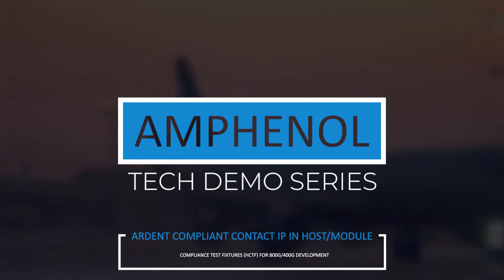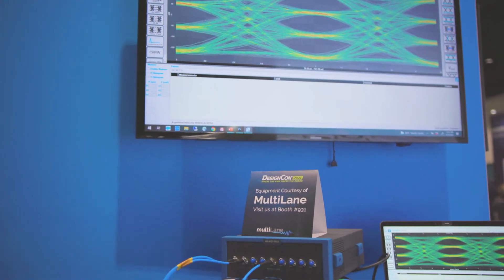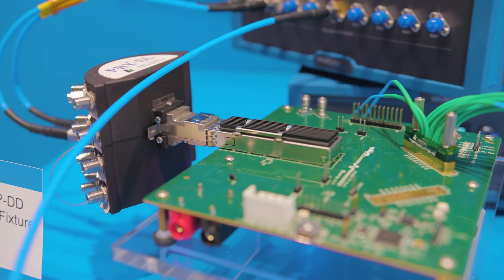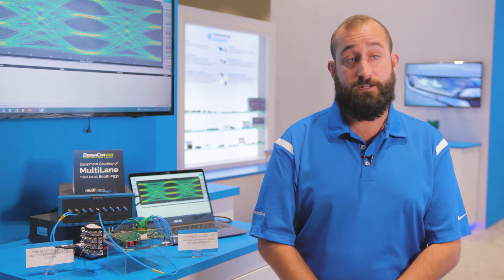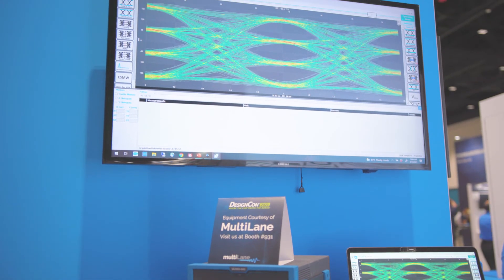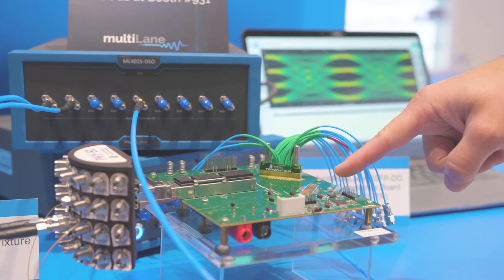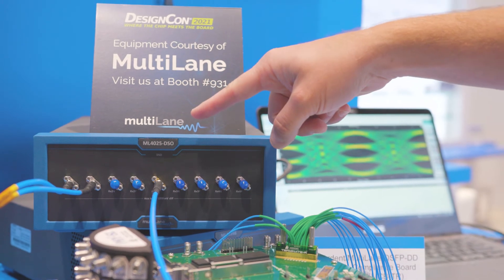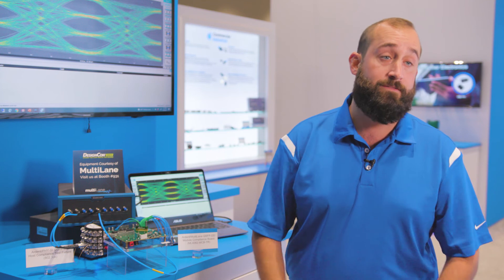Amphenol Tech Demo: QSFP DD & OSFP 800G Host Compliance Test Fixtures (2021)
Amphenol's 2021 Tech Demo Series:  The video demonstrates our QSFP DD 800G and OSFP 800G Host Compliance Test Fixtures (HCTF) which allow engineers to characterize all high speed lanes in a simple to use form factor.

HCTF utilizes Amphenol Ardent’s patented TR Multicoax interface technology, proven in semiconductor and datacenter component development globally, and allows engineers to develop and characterize systems and devices using these cutting-edge high-speed ports and connectors. The TR interface mates directly to the QSFP DD Paddlecard and fans out to user friendly spaced 1.85 mm test points culminating in a fixture that meets both IEEE 802.3 and CEI 112G/lane requirements in a mechanically robust solution with extremely low insertion loss on all 16 differential pairs not practically achievable in PCB structures.

Multilane ML4062-MCB-TR QSFP DD Module Compliance Board is ideal for 400G and 800G development. This board leverages the density provided from our TR multicoax connectors to ensure that trace lengths from the QSFP DD are minimalized. The board is a fully featured, low-cost module compliance board designed to be used in manufacturing. With this form factor, users have access to a connector system that mates all lanes with just a few thumb screws and no tools required. This design was chosen by Multilane to enable a lower cost, consumable module compliance board for high volume system level testing.